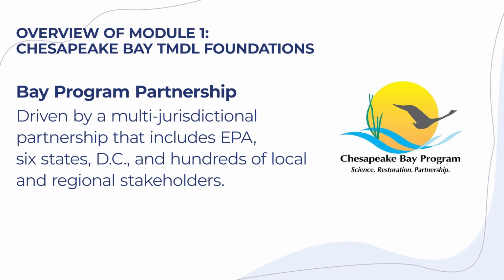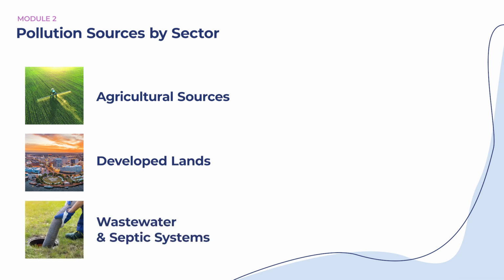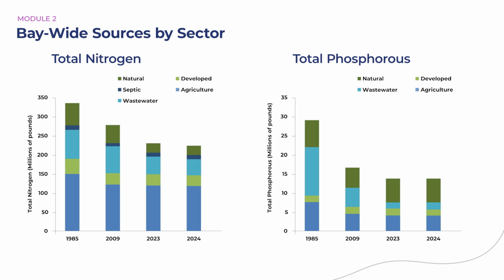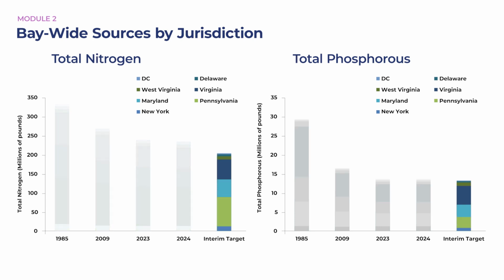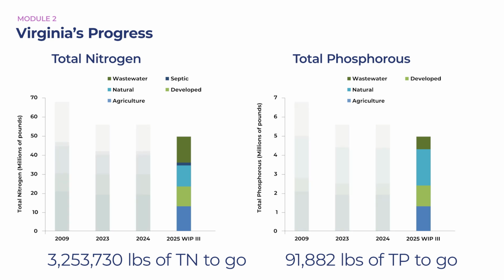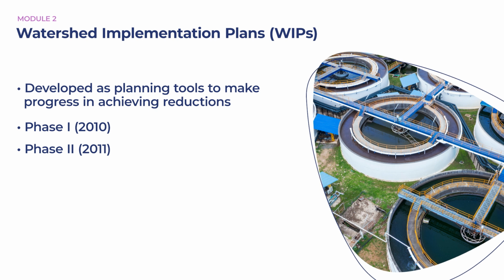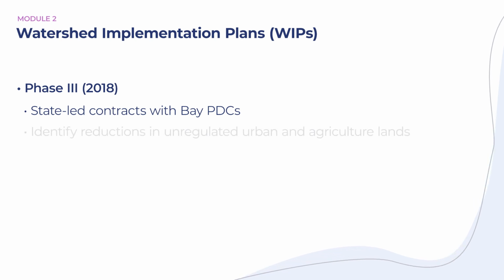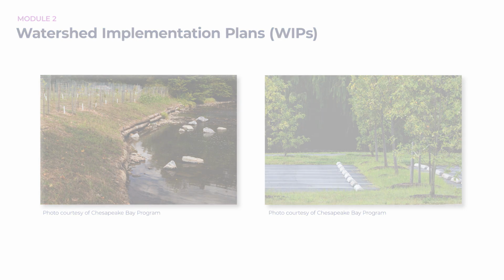HRPDC TMDL Module2 vF010726